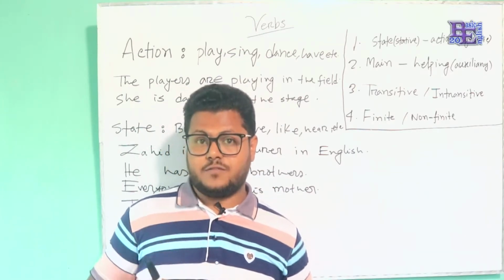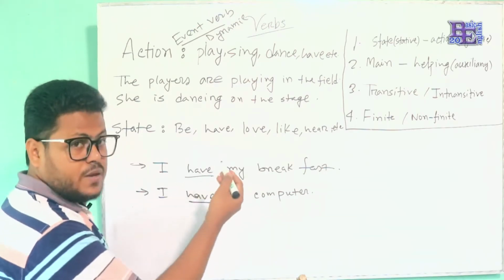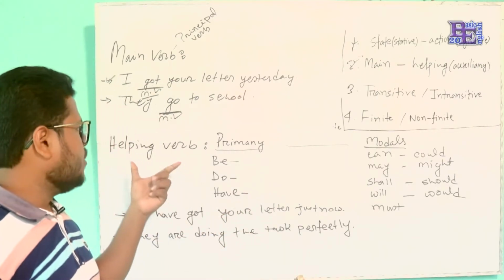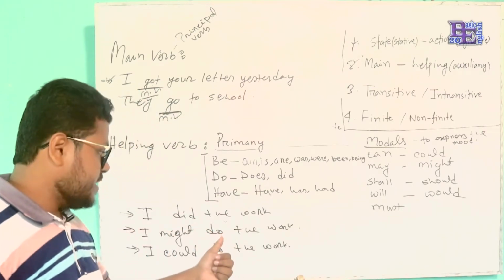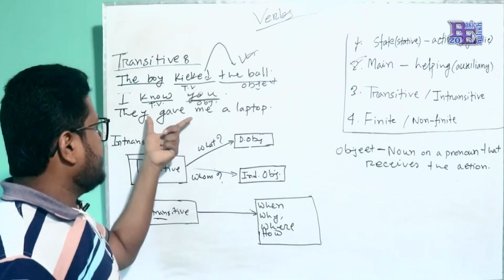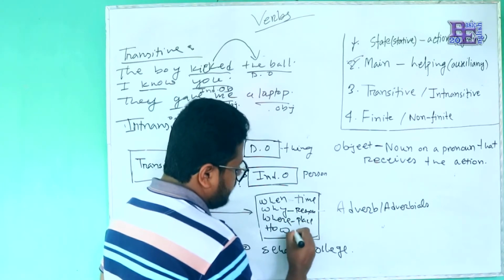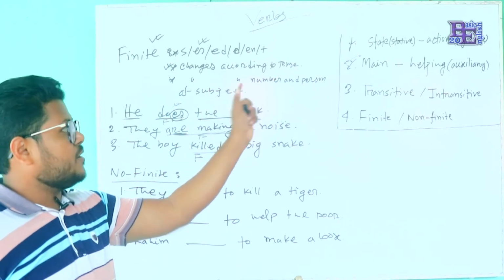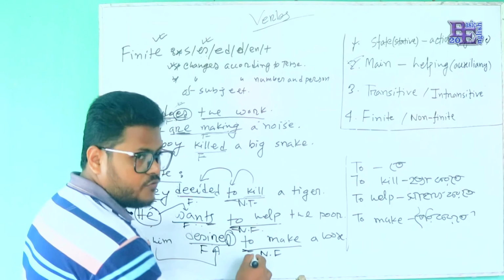Topic: Verbs | Full lecture on VERBS- Grammar by Zahangir Alom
Topic: Verbs
Lecturer: Zahangir Alom
Subject:  Grammar
Class : For All